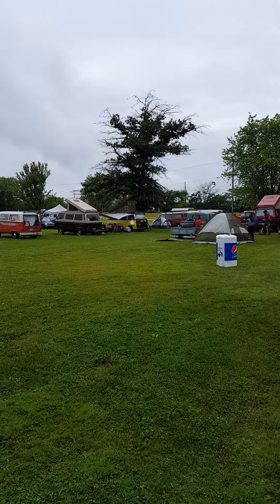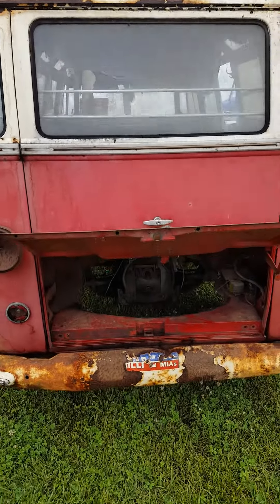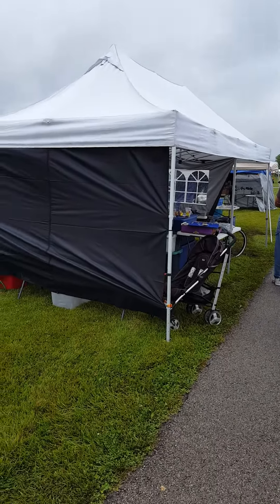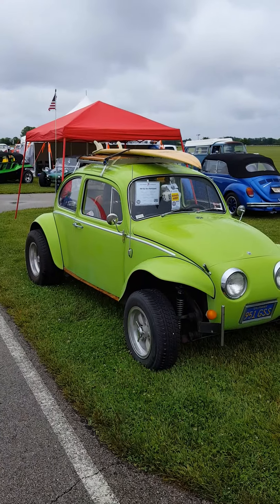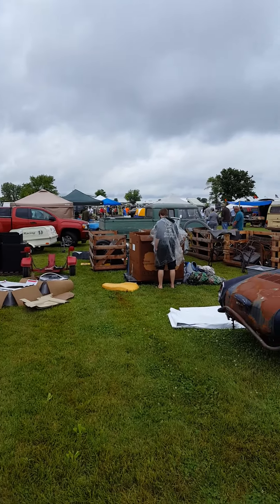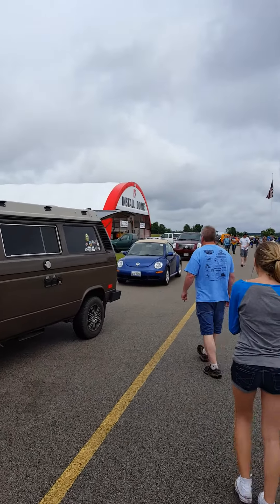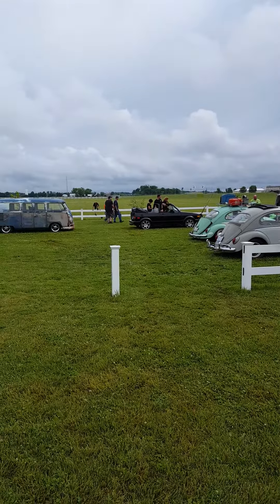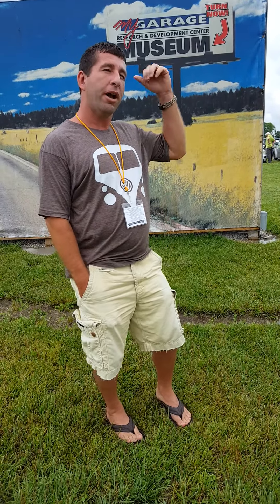Rob's VW takes a quick tour of vw fun fest in Effingham IL.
Walk through of 2016 vw convention held by Mid America Motorworks